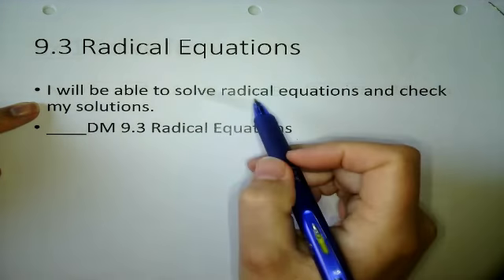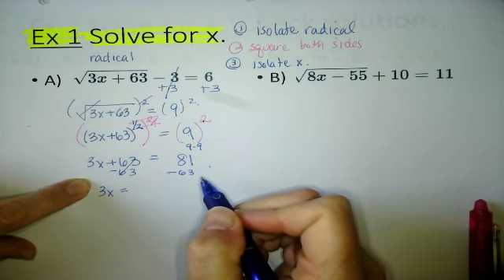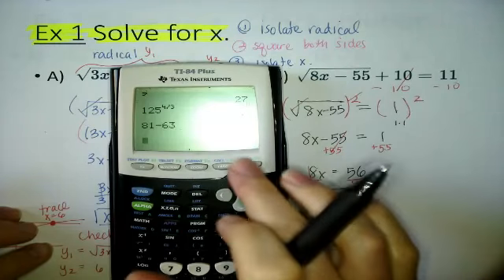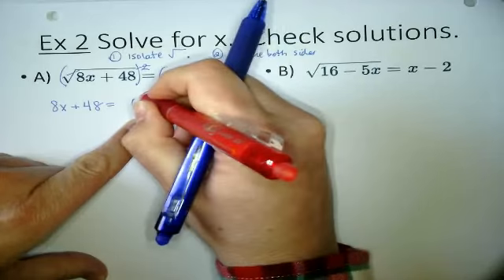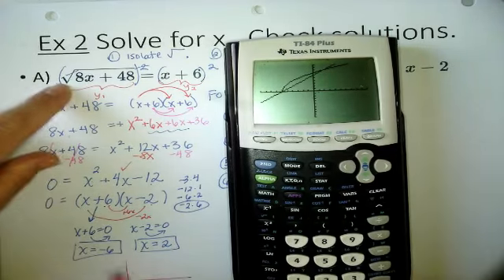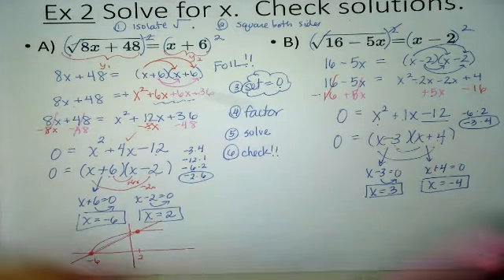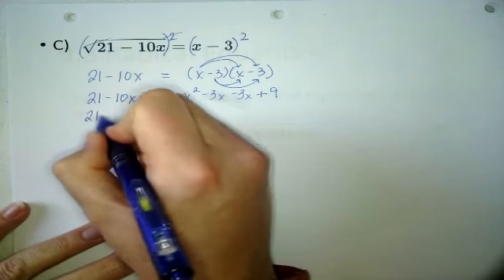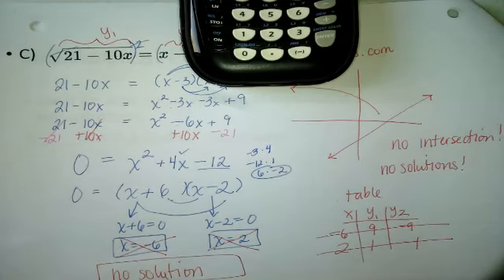A2 Notes 9.3 Radical Equations